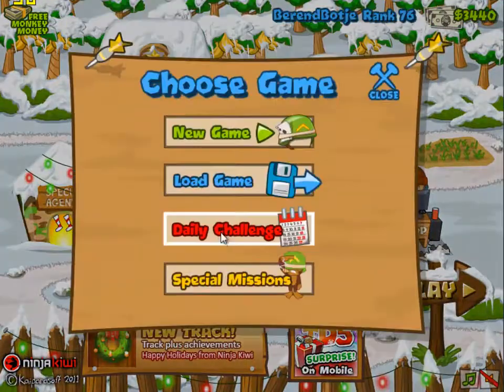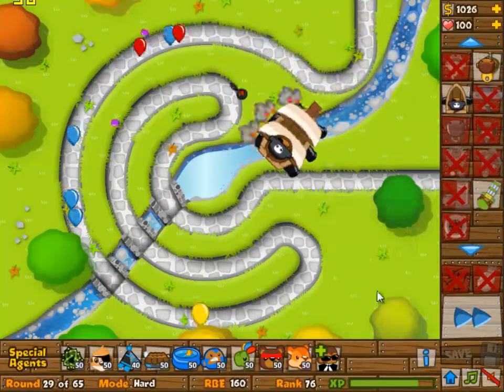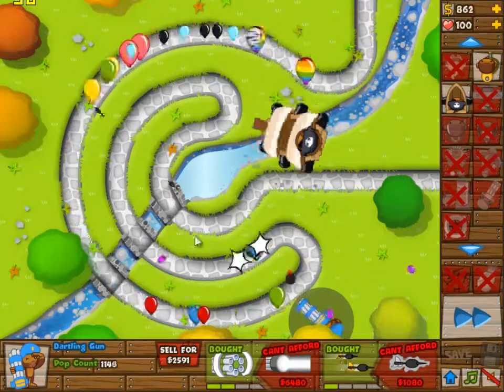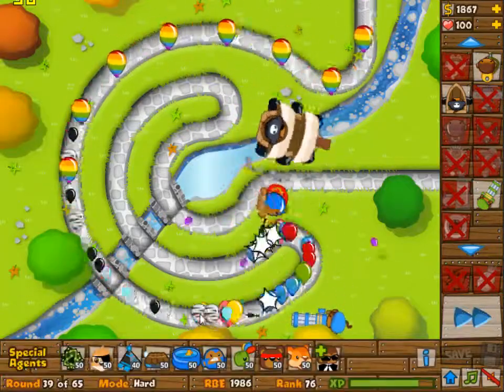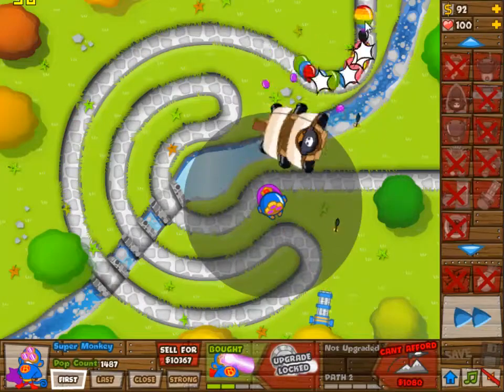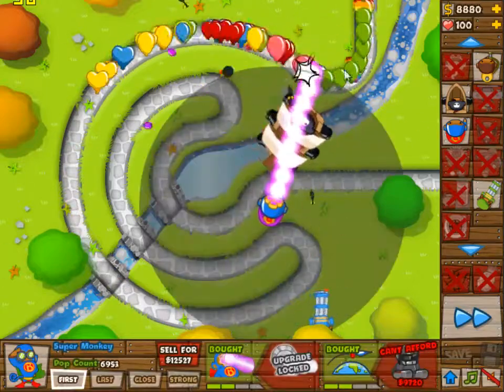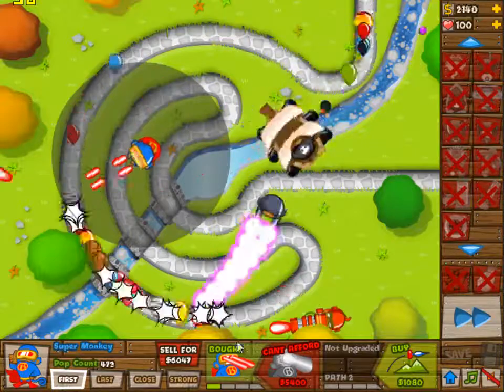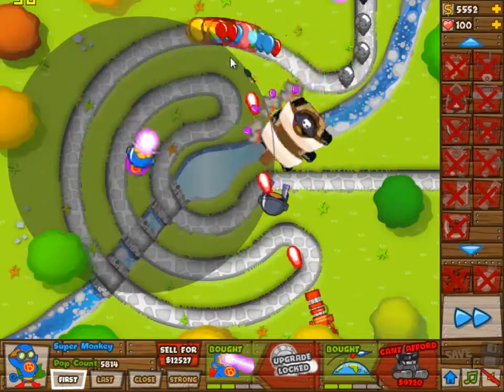BTD5 December 8th 2013 Daily Challenge with English commentary - Bloons Tower Defense 5 BTD